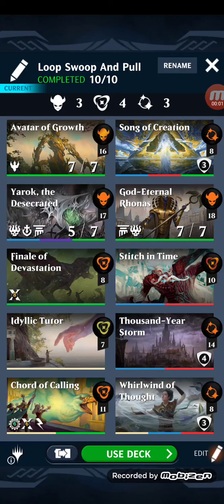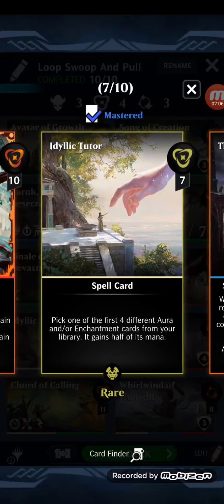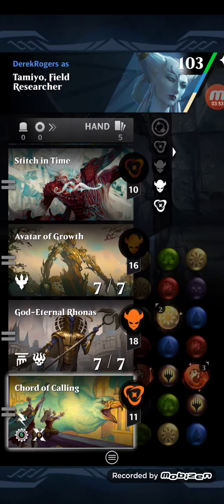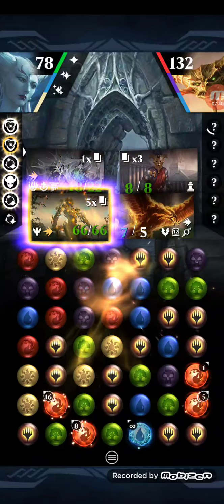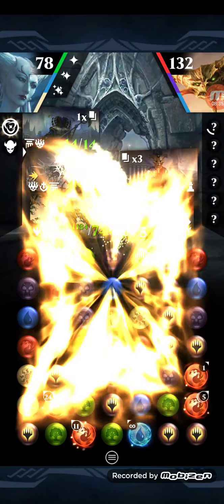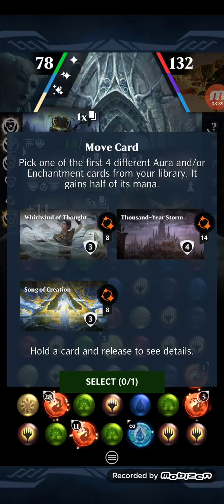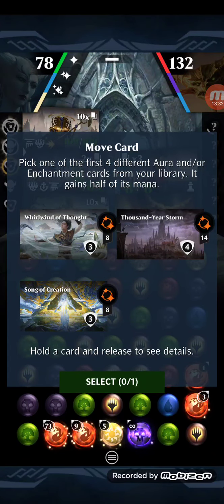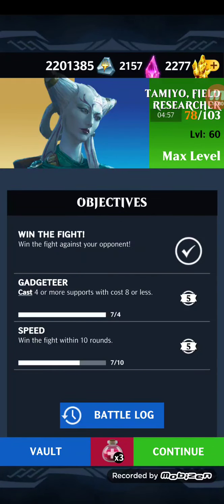Breaking the Power Cap